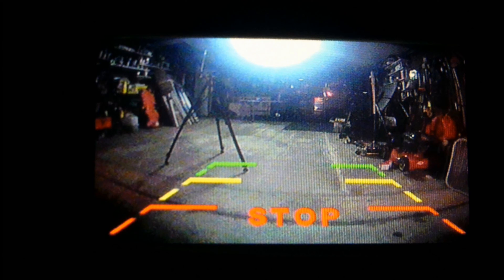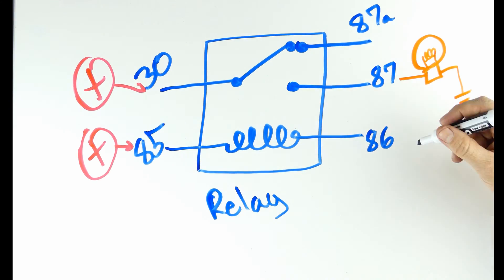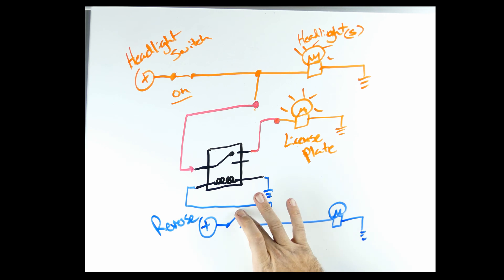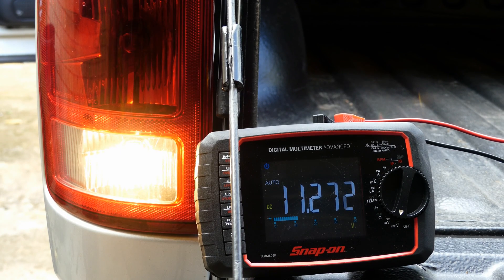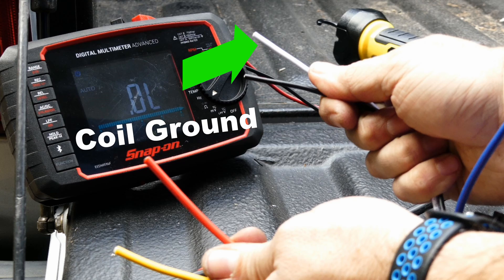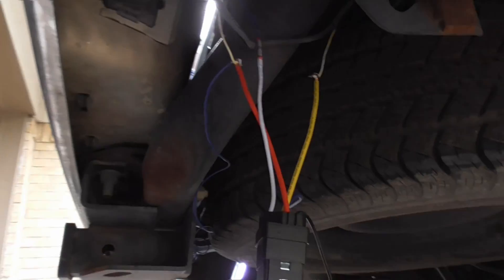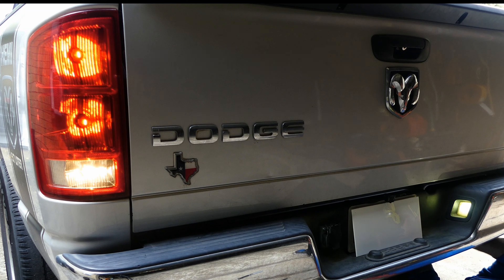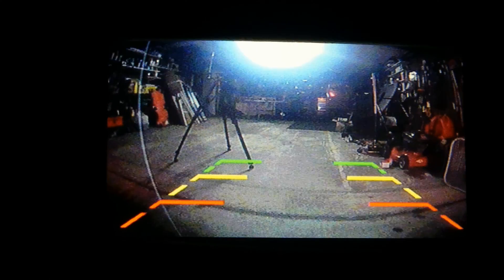Fix Your Backup Camera Image!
Using a Relay with Reverse Signal to help clean up a backup camera.  You can also use a relay for a lot of other functions I'll cover in other videos!